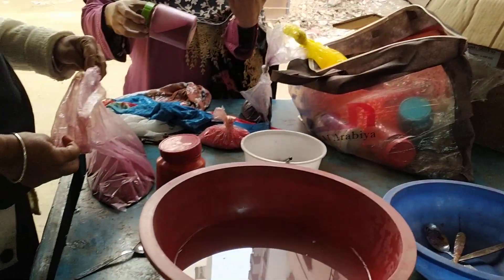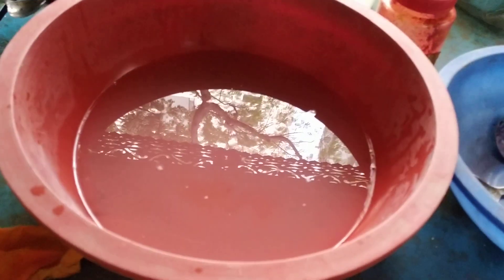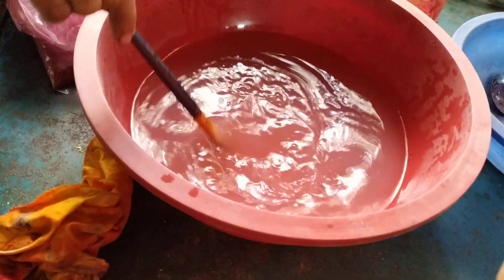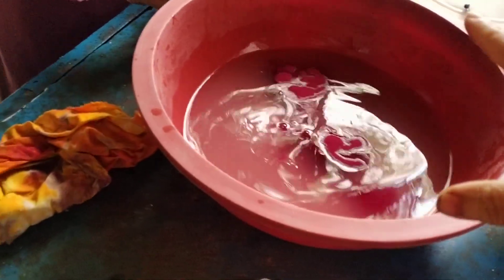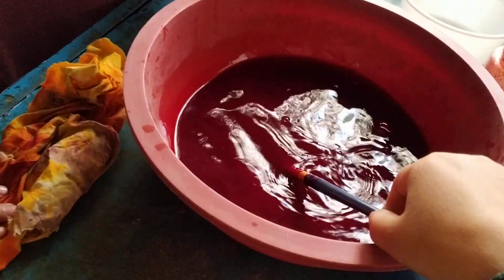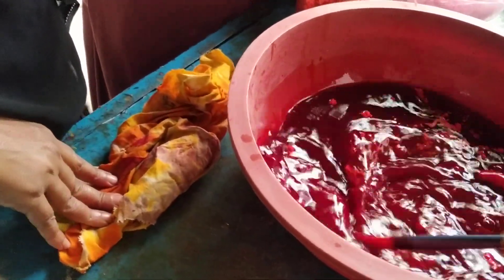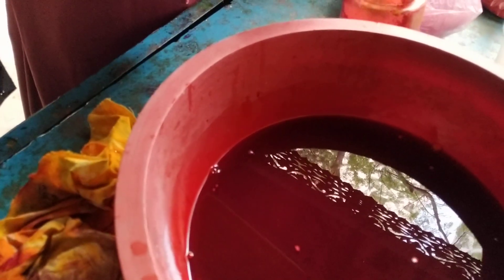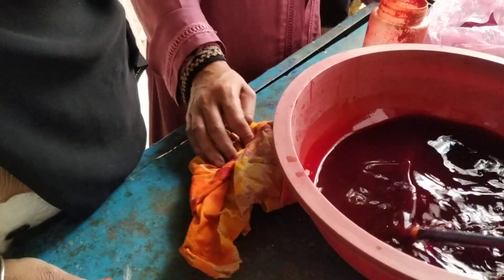বানিজ্যিক ভাবে অল্প পুঁজিিতে কেন প্রুশিয়ান রং দিয়ে বাটিক করতে হয় /How to batik at home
বানিজ্যিক ভাবে অল্প পুঁজি নিয়ে বাটিক করতে হলে প্রুশিয়ান কালার দিয়েই বাটিক করতে হয়। প্রশিয়ান রং অনেক সুন্দর ও দামে কম, রং অনেক দিন পর্যন্ত ভালো থাকে। নিখুঁত কাজ হয়
যোগাযোগ :
তাহমিনা ফেরদৌসী
ঢাকা আজিমপুর ছাপড়া মসজিদ সংলগ্ন এবং ঢাকা নিউমার্কেট এর অতি নিকটে
কাজ করছি বুটিকের ইউনিক ডিজাইন ও প্রশিক্ষণ নিয়ে
কাজের বাস্তব অভিজ্ঞতা ২১ বছর 💅💅💅
সরাসরি অথবা ভিডিও কলে What's up এ সরাসরি অবস্থানে প্রশিক্ষণ
 নিতে পারবেন
💅💅💅প্রয়োজনে যখন খুশি আমাকে ফোন করবেন
💅💅 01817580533, নম্বটি What's up করা আছে
আরও জানতে চাইলে আমার ইউটিউব চ্যানেলটি বিজিট করুন